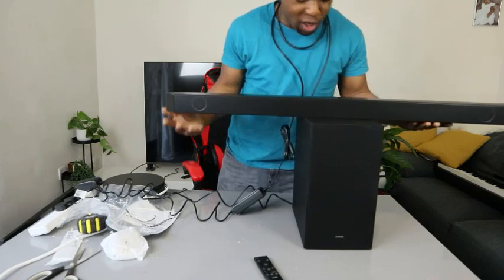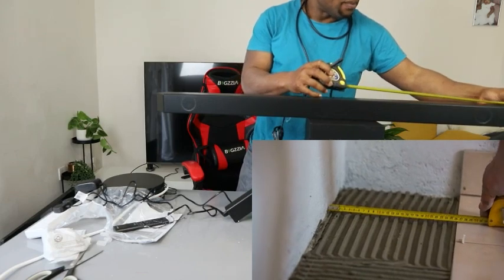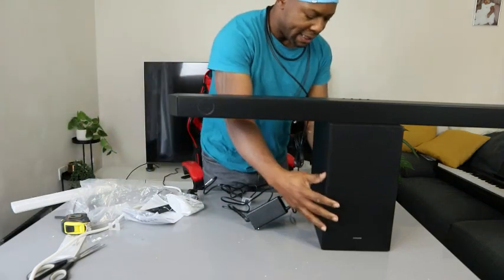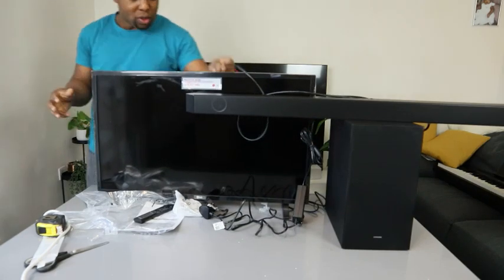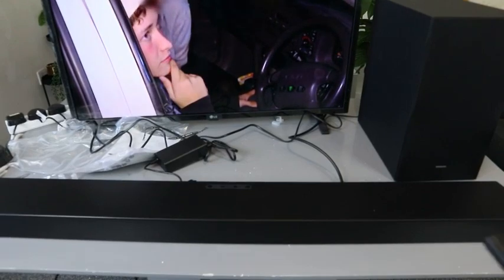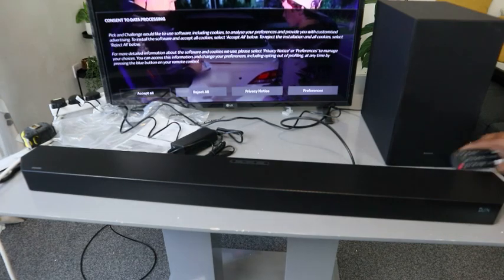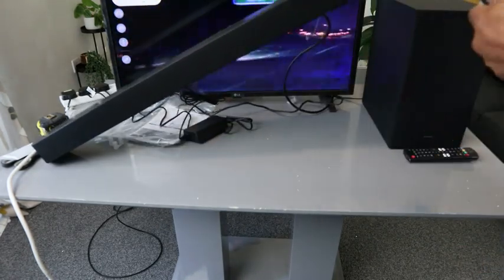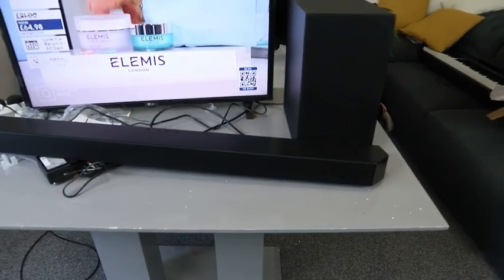How To Connect Samsung Q600B Soundbar to 32 Inches LG TV / All TV With Optical Cable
This Video is How To Connect Samsung Q600B Soundbar to 32 Inches LG TV / All TV With Optical Cable
Samsung’s Q600B soundbar and wireless subwoofer combo enriches everything you watch (and your own music collection if you wish!). It’s tuned by the brand’s audio boffins at the Samsung Audio Lab in California, for exceptionally balanced, space-filling sound. With 3.1.2 channel audio and 3D Object-based sound thanks to Dolby Atmos and DTS:X tech, you’ll hear the action unfolding all around you. It also features a dedicated centre speaker for clear dialogue, the separate wireless subwoofer adds pounding bass power, and you can stream your playlists to it via Bluetooth for a marvellous musical makeover too.
Number of speakers: 9
Dolby Atmos
Wireless subwoofer
Audio power: 320 W
Adaptive / optimized audio
Supports High-Resolution Audio with 4K pass-through
HDMI / Optical

Samsung Q600B Bluetooth (Amazon)
Optical Cable 24K Gold-Plated Optical (Amazon)
10k 8k 4k HDMI Cable 6.6 FT (Amazon)